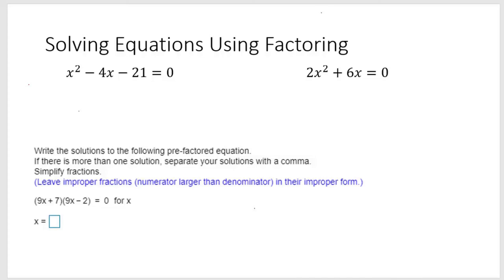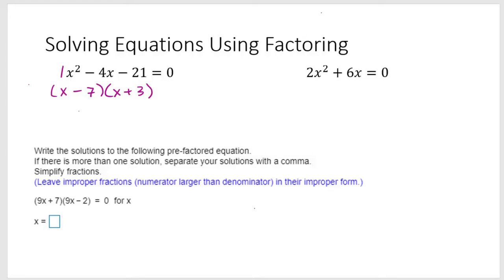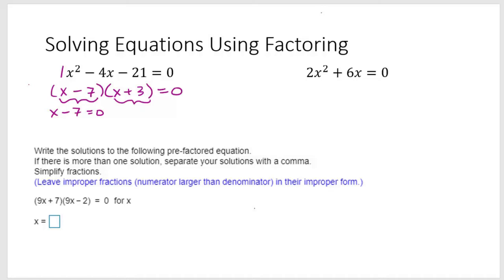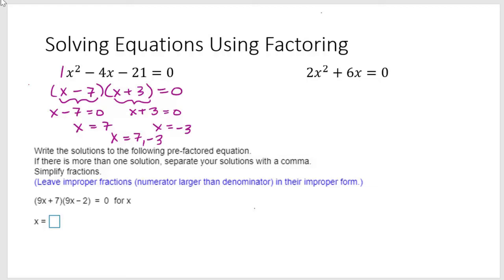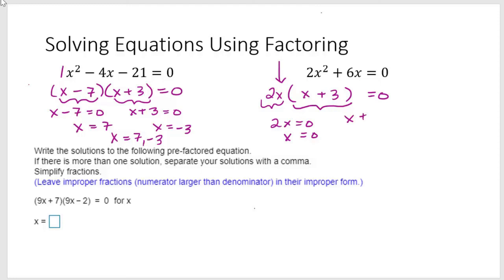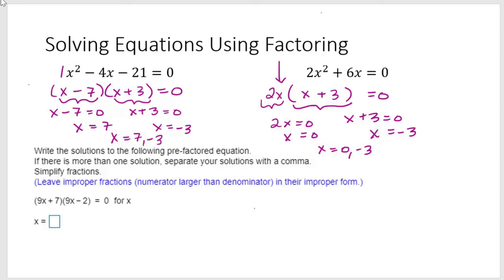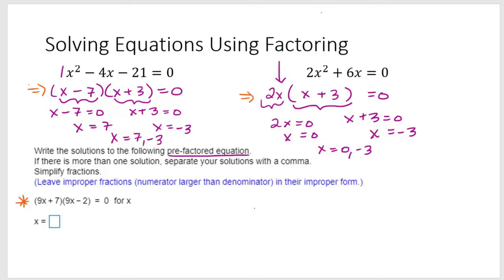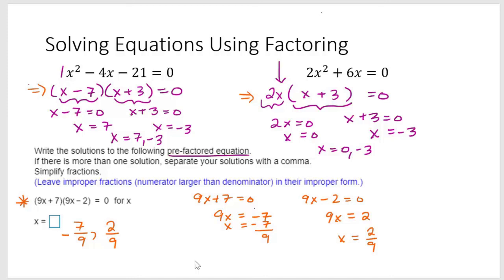Solving Pre-Factored Equations